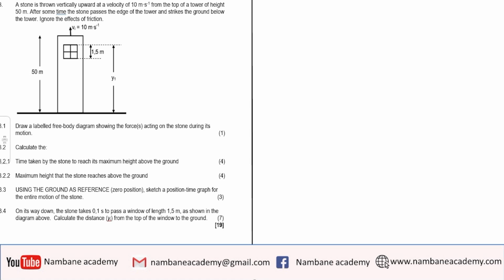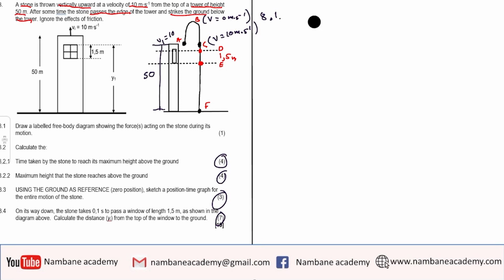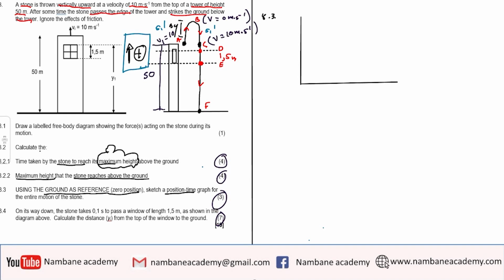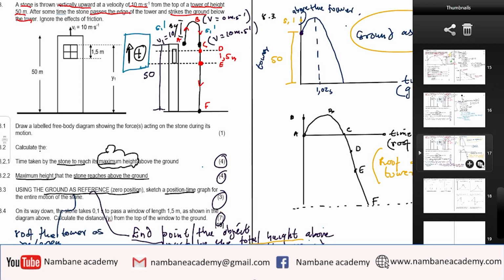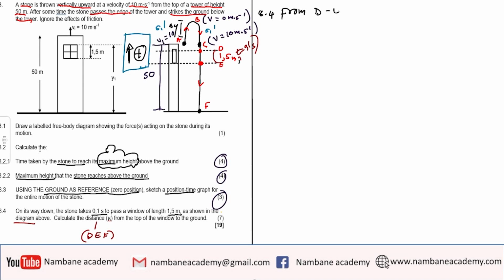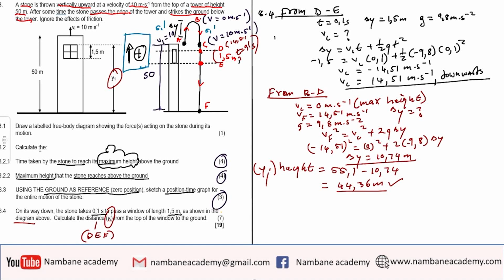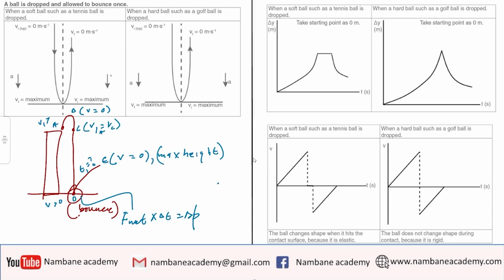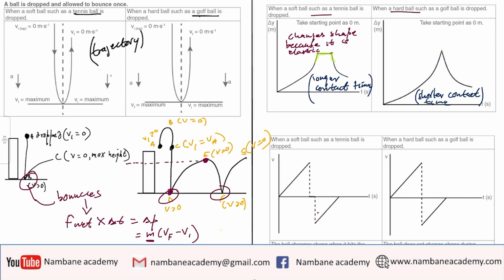Grade 12 | Physical Science | Vertical Projectile Motion | Full lesson | Basics | Part 5 2024